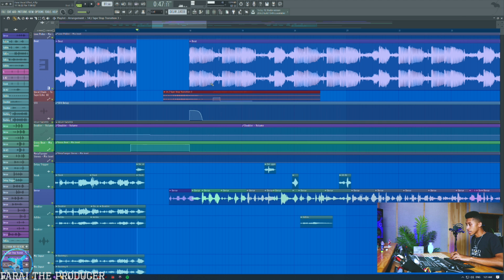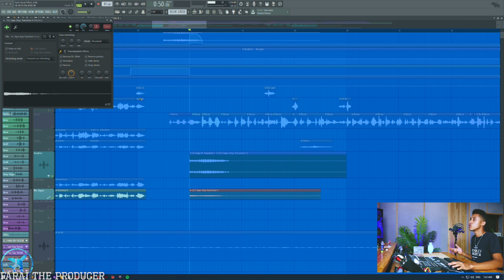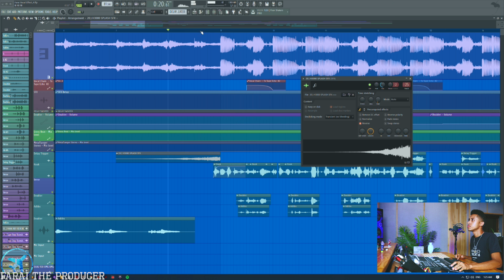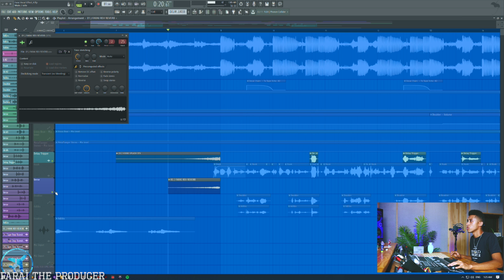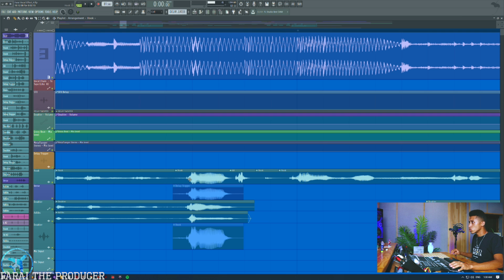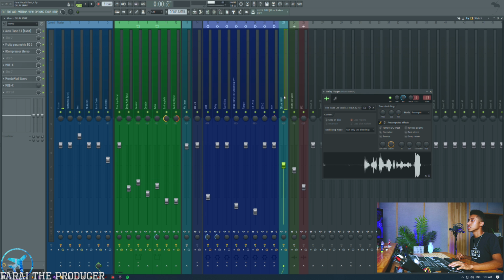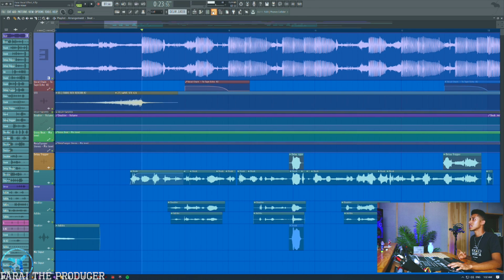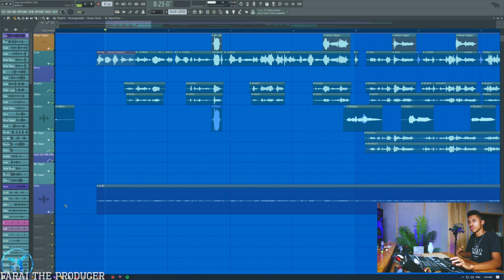How To Master Rap Vocals In FL Studio 🍀 (Adding Transitions & Delays!) ⚡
Just a chill out video if you want to see how I add and mix in extra elements (Transitions and Delays to a song i'm working on. Full vocal effect and the Sound Effects pack out soon.

Video Timestamps:

1:50 Creating & Mixing Transitions
10:28 Two Vocal Delay Tricks
15:30 Extra Flanger stuff etc
Camera lost sync at the end, (oof).

Links⚡

Vocal Courses For Studio🍀

Extra Links🌊